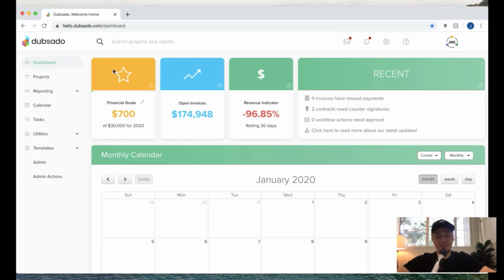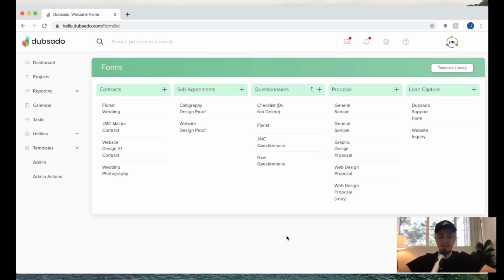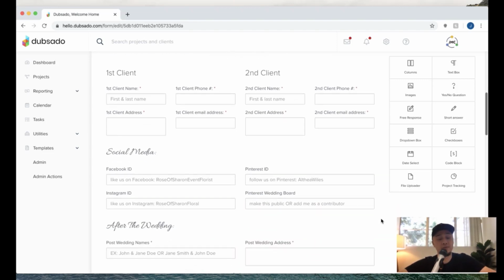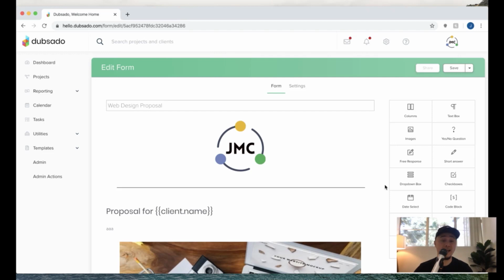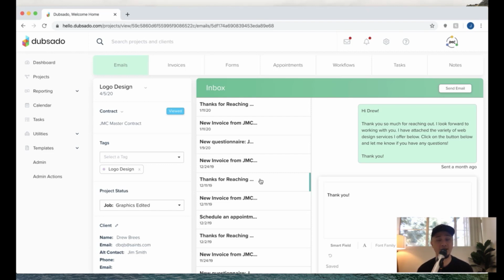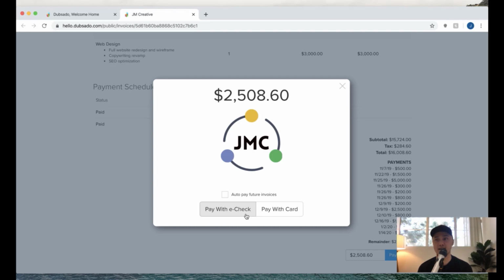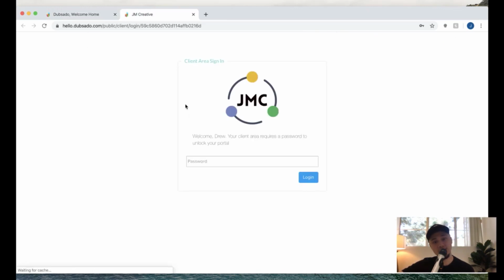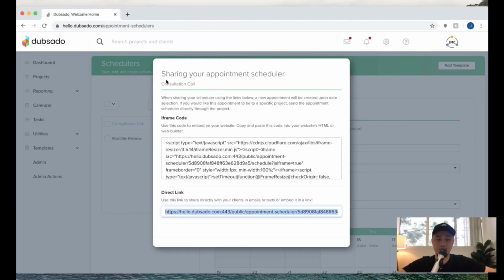DUBSADO FOR WEDDING PLANNERS | Quick & Simple Tutorial For Event Planners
If you're looking for a way to streamline your client booking process, then look no further. This Dubsado tutorial will be walking through all the basic steps of the program that are most beneficial for wedding planners and how to create a workflow that will save you hours each day.

If you're comparing Client Management Systems (CRM), this is also the video to watch to see if Dubsado, HoneyBook or Aisle Planner is the best for you.

Join our Facebook group of 2000+ amazing event and wedding planners